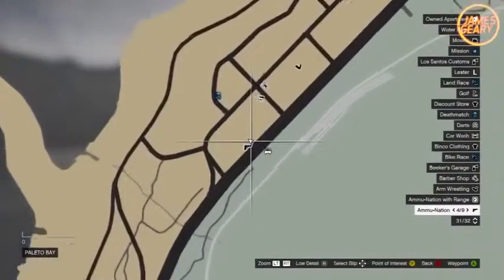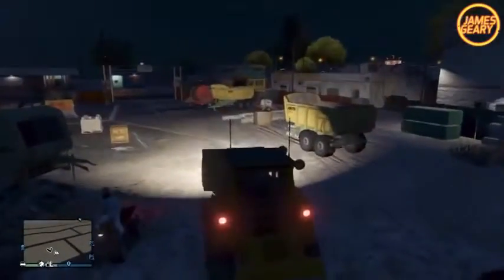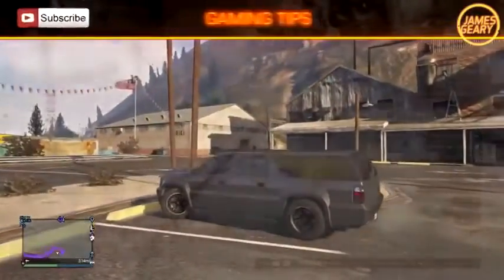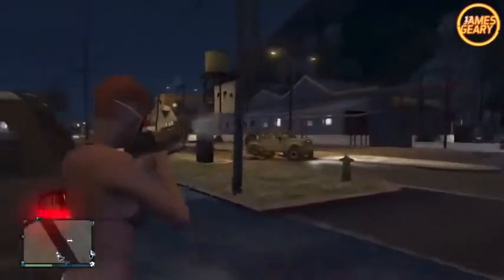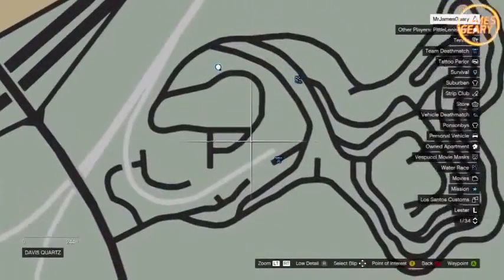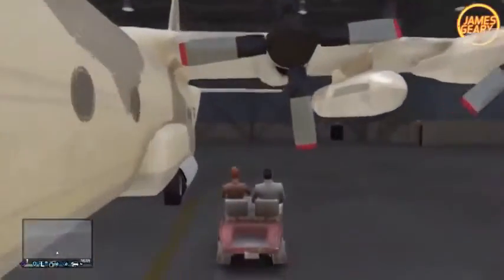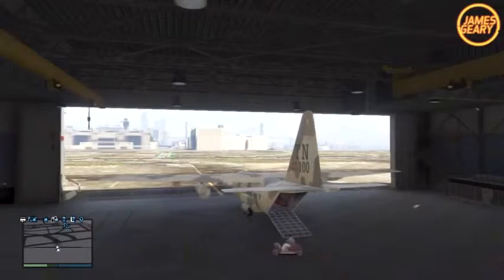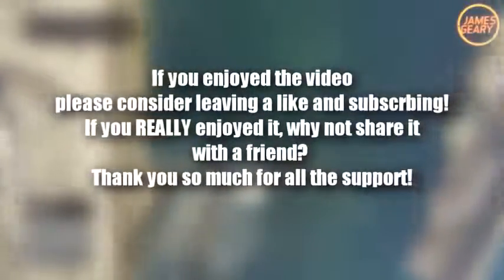GTA 5 Online Secret and Rare Car Locations GTA V